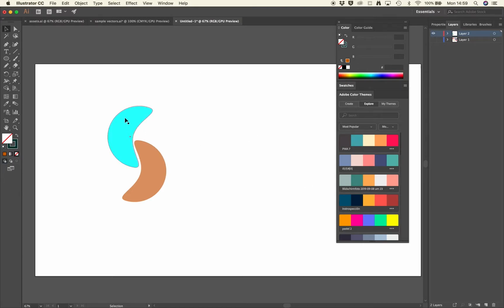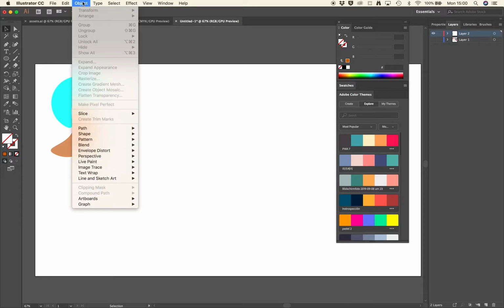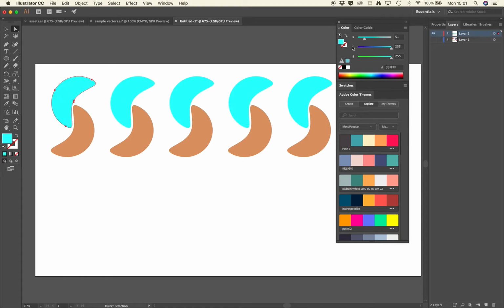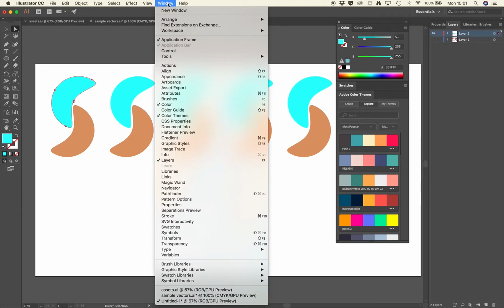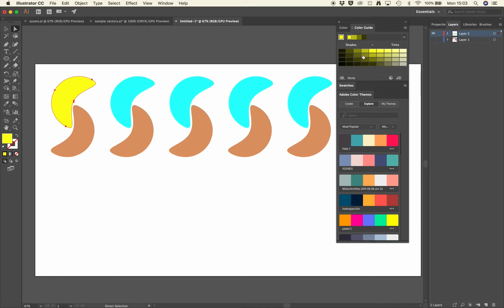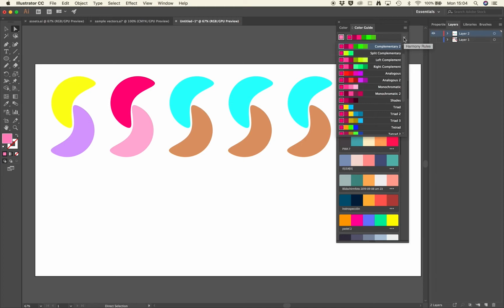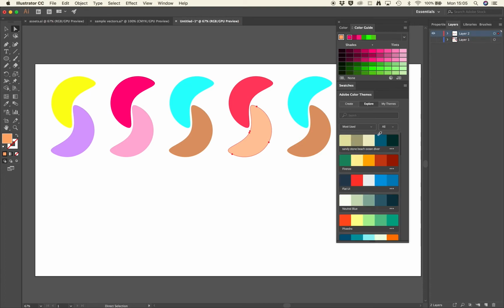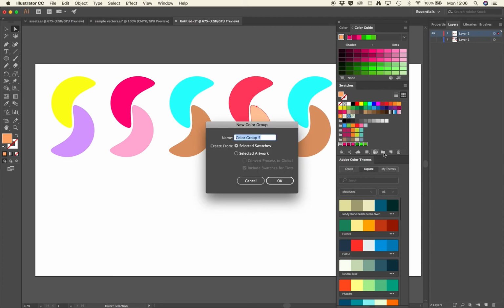P4070/5 Interactive Design - Illustrator 2